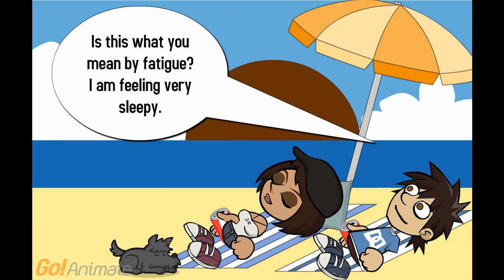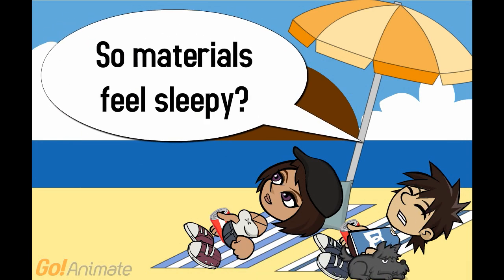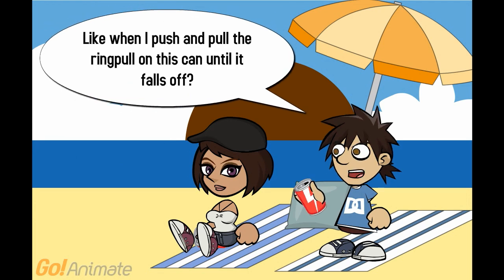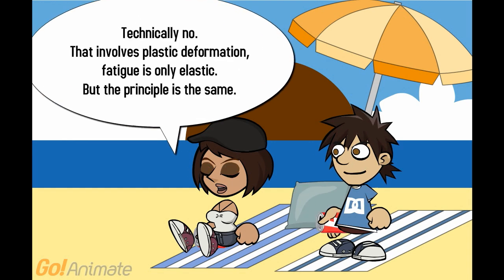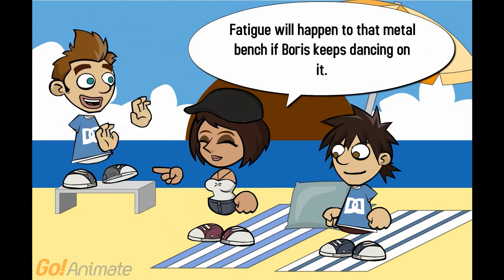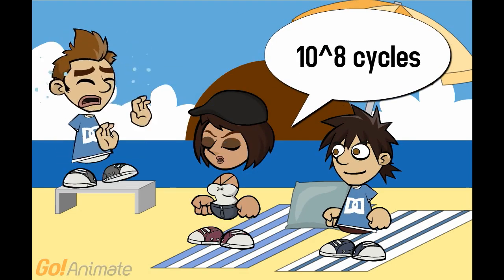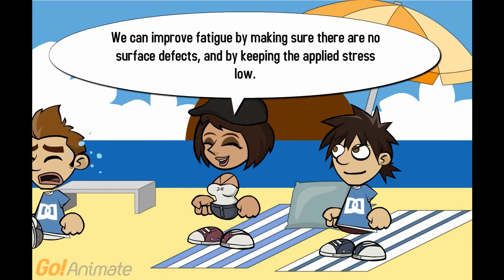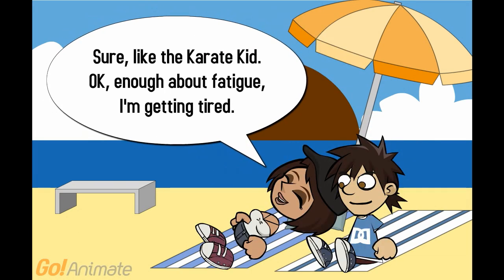Fracture Mechanics video 4 - Fatigue Failure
Fatigue failure typically occurs after thousands of small oscillations in a material and can cause the material to fracture after exposure to much smaller loads than the maximum tensile load.